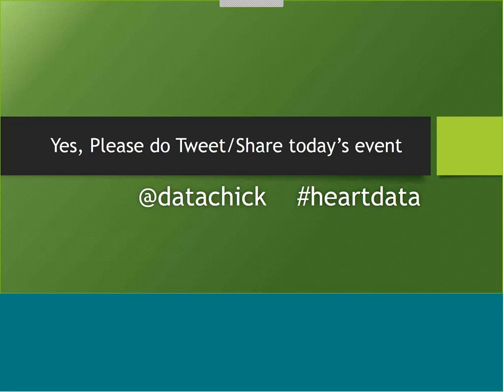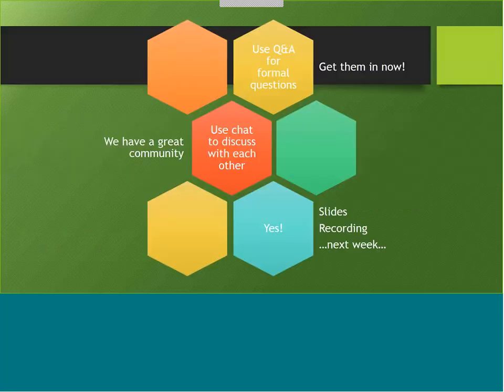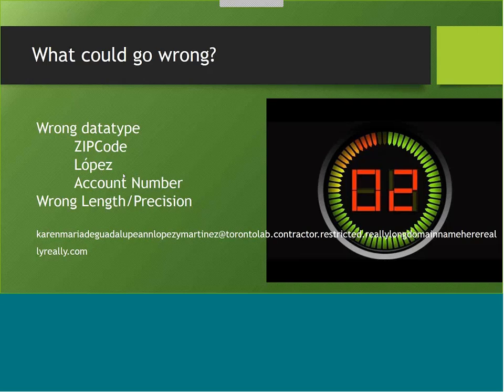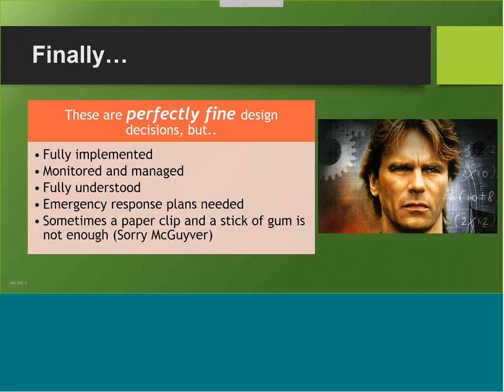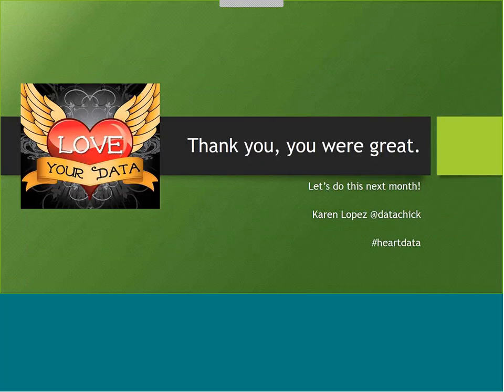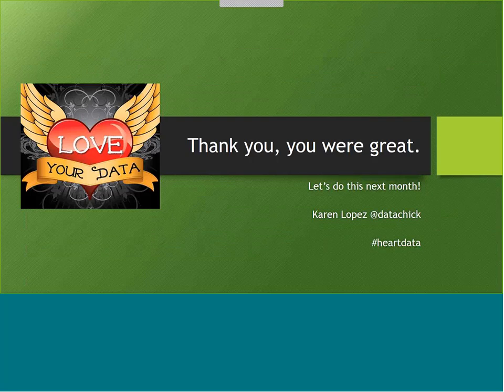Heart of Data Modeling The Ticking Timebombs in Your Data Model 20151201 1900 1